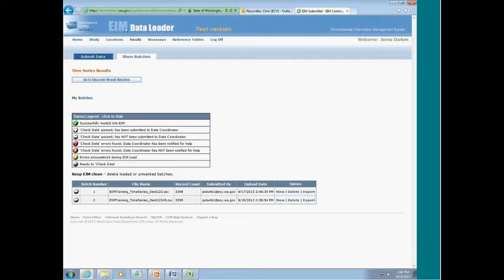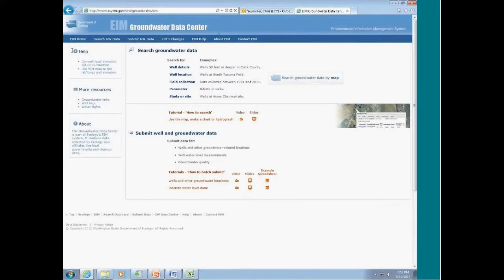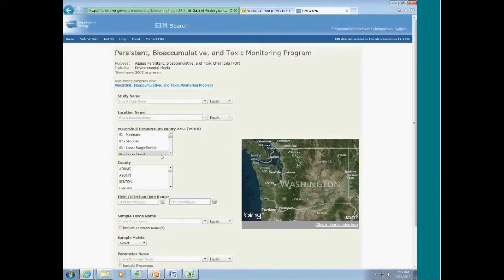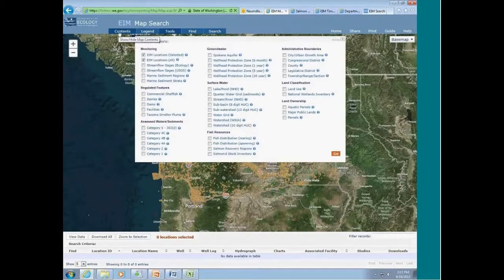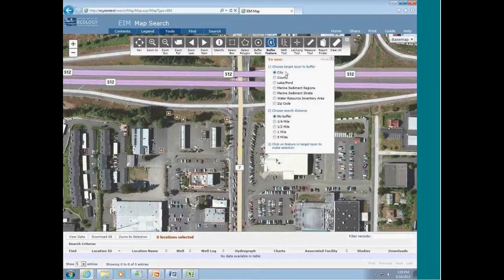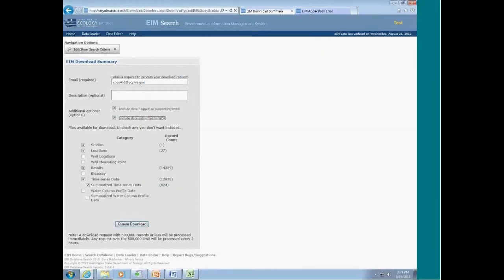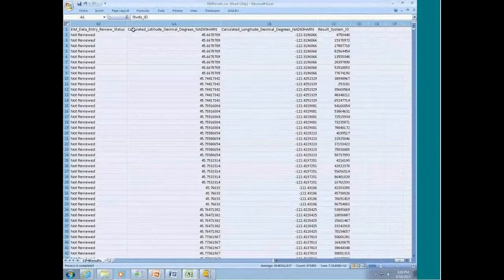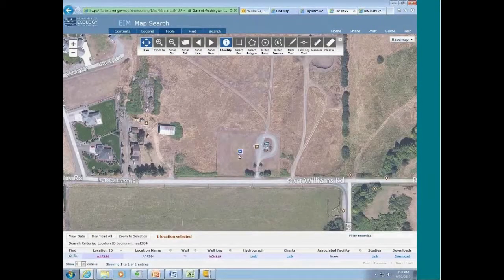Searching for your Data - Environmental Information Management (EIM) Training (10 of 10)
The Environmental Information Management System (EIM) is the Washington State Department of Ecology's main database for environmental monitoring data. EIM contains records on physical, chemical, and biological analyses and measurements. Supplementary information about the data (metadata) is also stored, including information about environmental studies, monitoring locations, and data quality.

This training shows how submit data into the system. The video set was recorded via WebEx from EIM training held on September 19, 2013 in Lacey, WA.

This segment, #10 of 10, shows how to search for data in EIM.

The video is provided as a training tool only and may not reflect all of the current data submittal procedures and requirements for EIM.